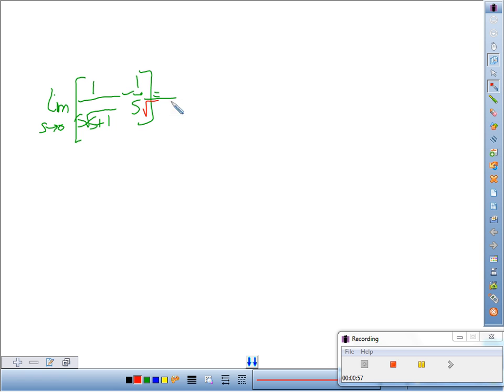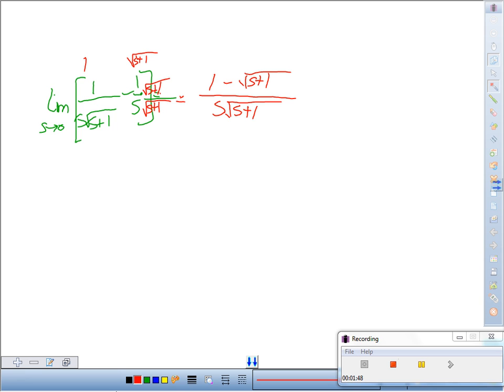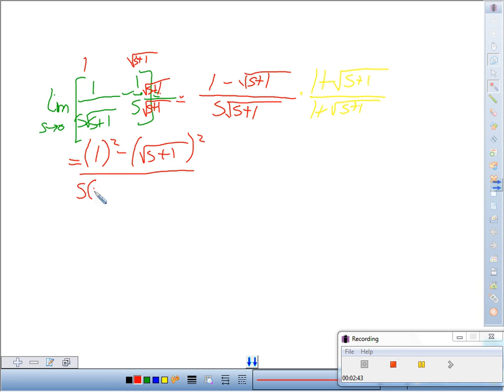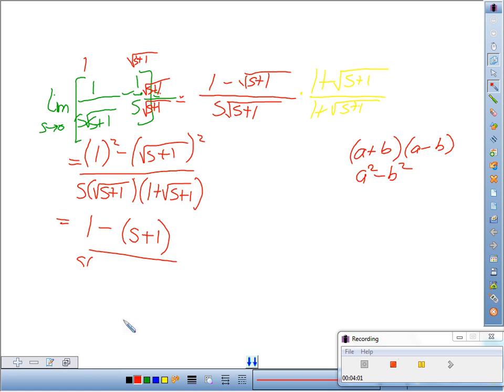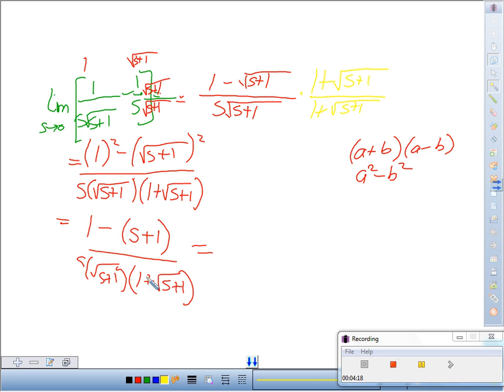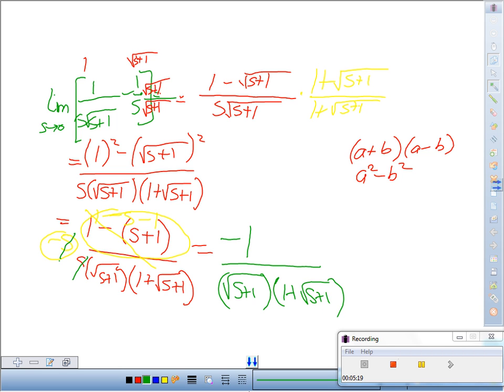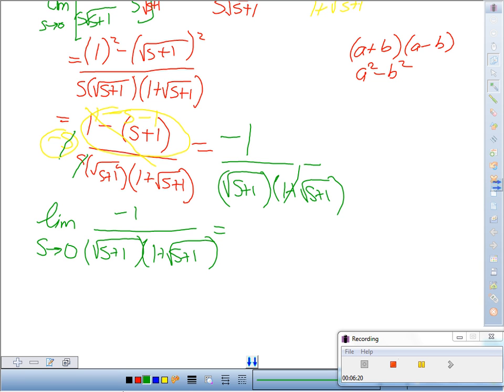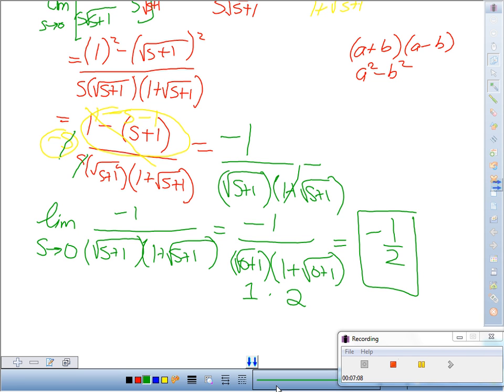problem19_4_1h.avi